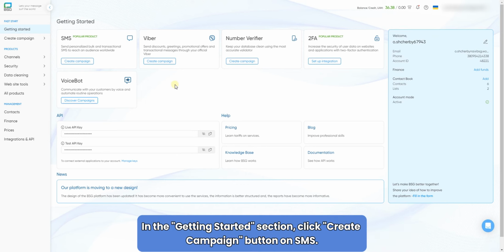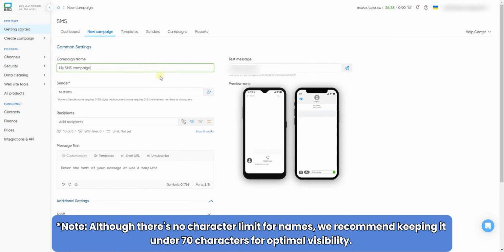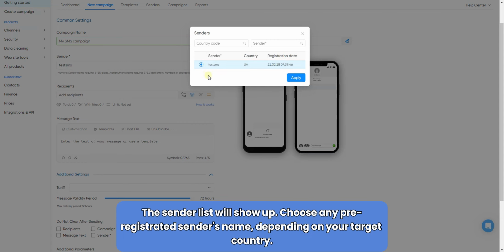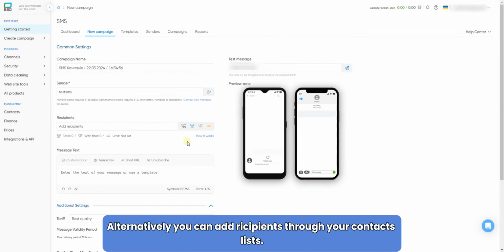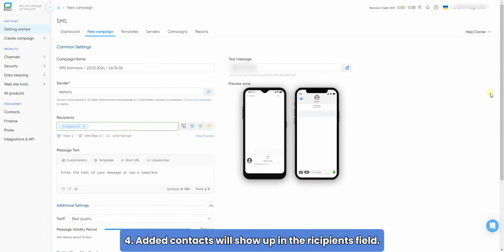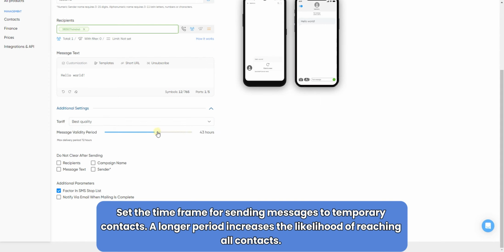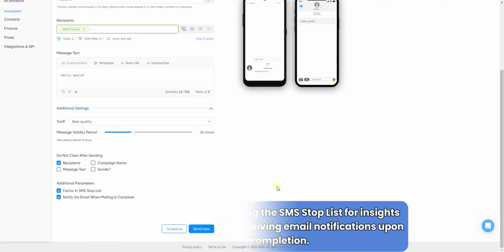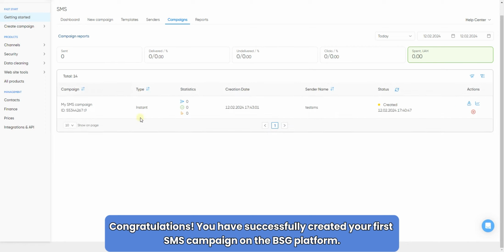How to Create SMS Campaign on the BSG Platform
Open SMS marketing with BSG! Sending SMS campaigns has never been easier. Learn how to do it step by step in our official tutorial.

1. Register the sender's name;
2. Create a text for the mailing;
3. customize message parameters;
4. Send SMS worldwide.

Bulk SMS messaging from BSG is ideal for various businesses: e-commerce, logistics, healthcare, microfinance, education, iGaming and more.

Contact our team for assistance:
📞️ support.bsg (skype)